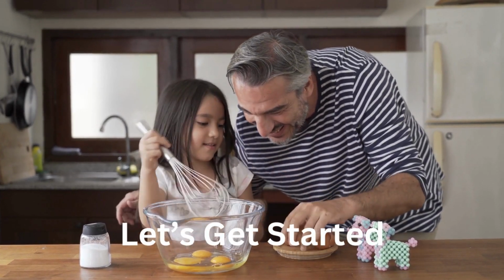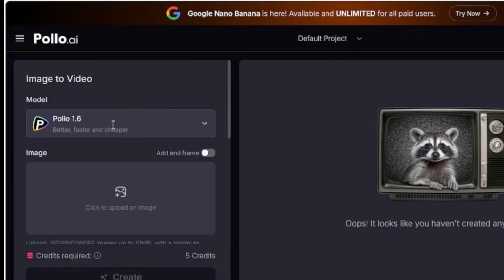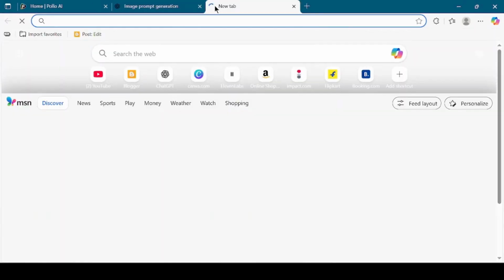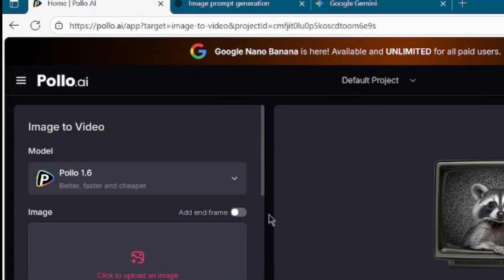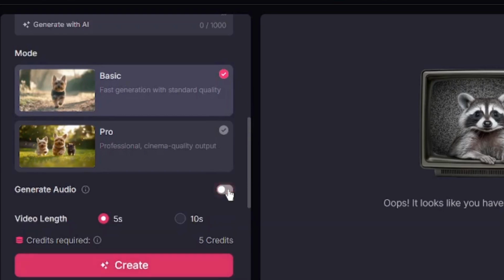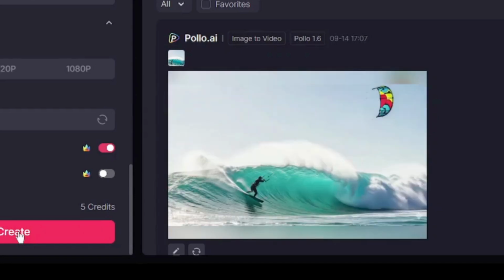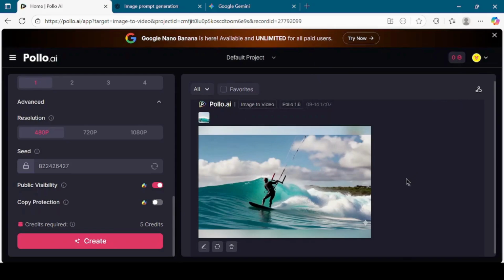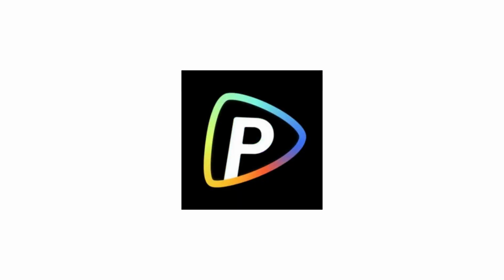Pollo AI Review 🔥 | Best AI Image to Video Generator 2025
Pollo AI Review 🔥 | Best AI Image to Video Generator 2025 | pollo ai | pollo ai review | pollo ai image to video | apollo app | pollo ai kissing | pollo ai free | pollo ai video generator
🔥 Discover the power of Pollo AI – the next-gen AI image to video generator! In this video, we’ll show you how Pollo AI transforms simple images into stunning, realistic videos within seconds. Whether you’re curious about Pollo AI kissing videos, exploring the Apollo app, or searching for a Pollo AI review, this tutorial will give you everything you need.

✨ Best part? You can try Pollo AI free and create amazing short videos that grab attention instantly. Perfect for content creators, YouTubers, and anyone looking to make viral content!

👉 Watch till the end to see the magic of the Pollo AI video generator in action.